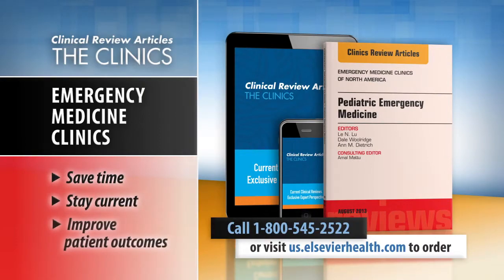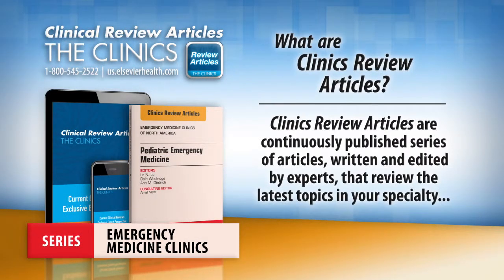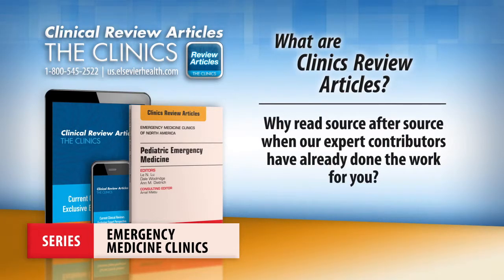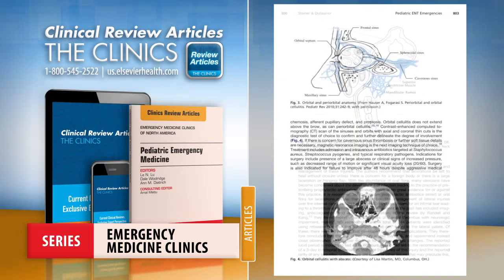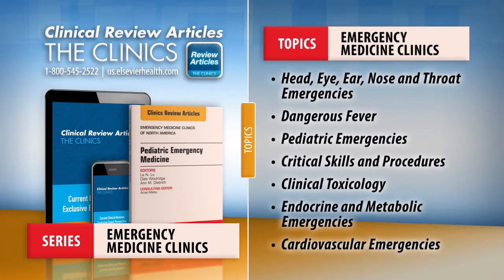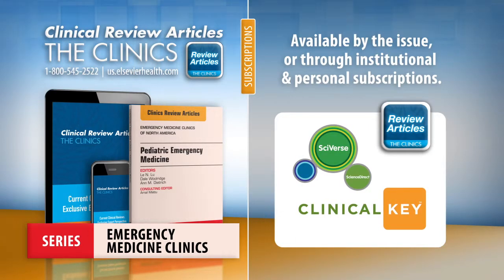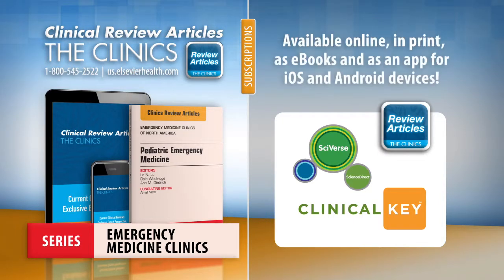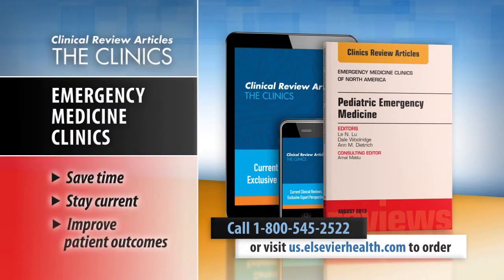Emergency Medicine Clinics